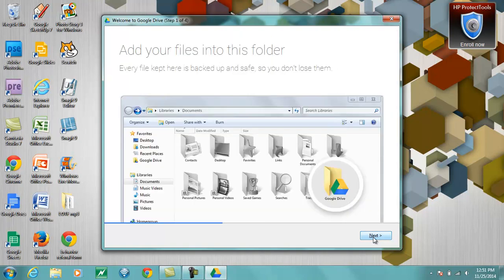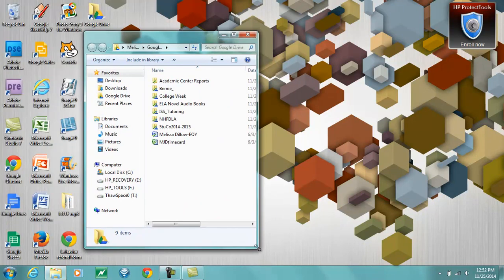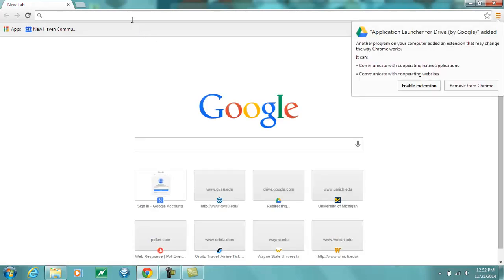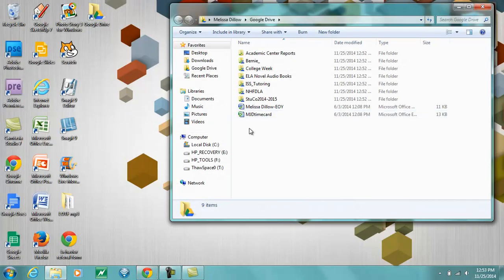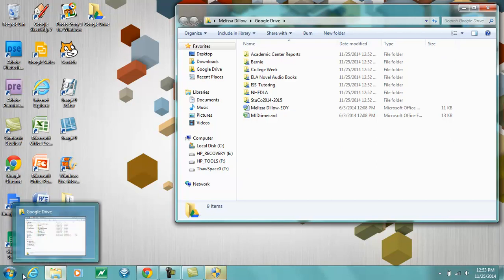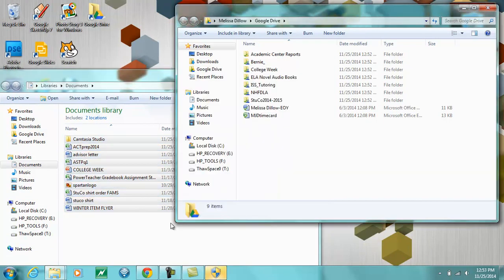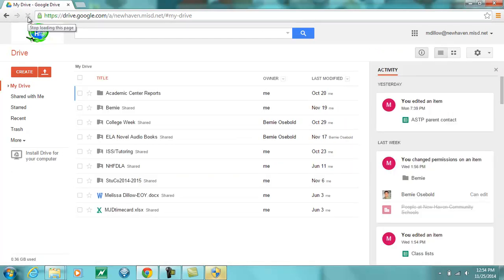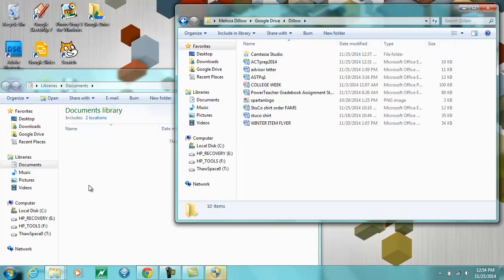Downloading Google Drive Folder